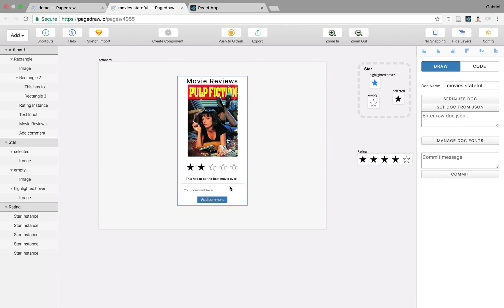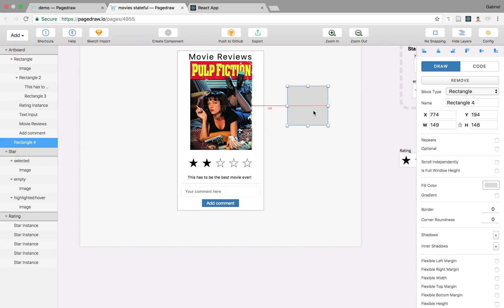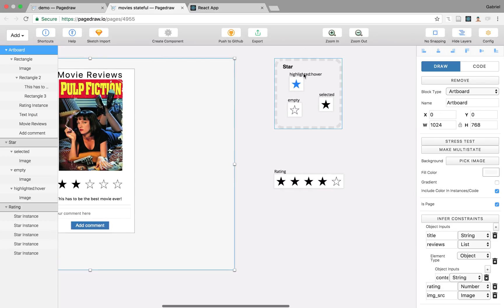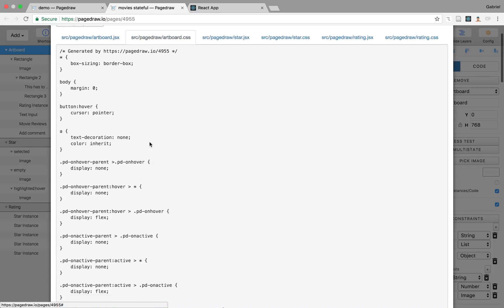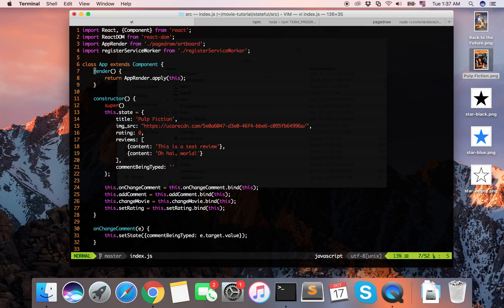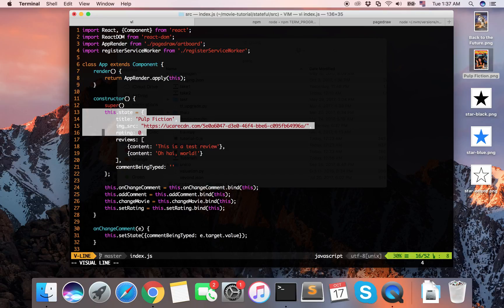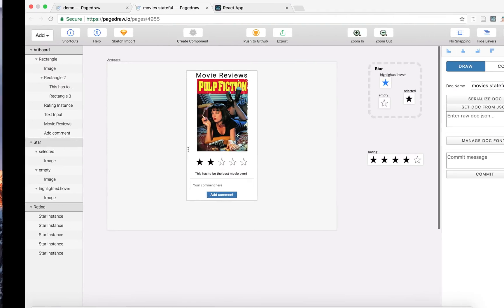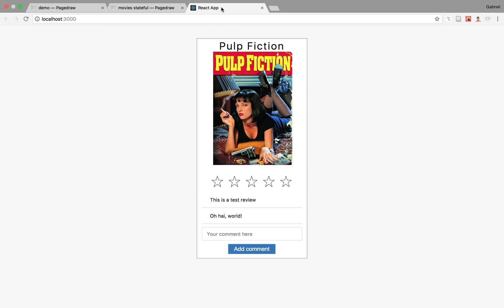Pagedraw Demo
Quick demo of Pagedraw automatically generating render functions for React. Dynamic data, multistate components, Sketch importing, and more.